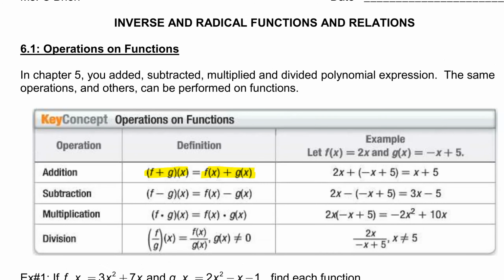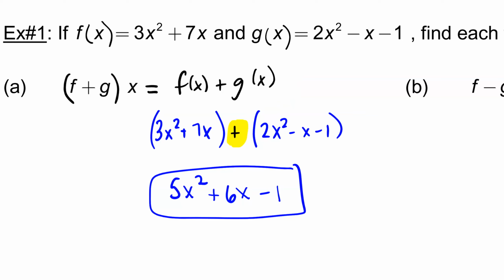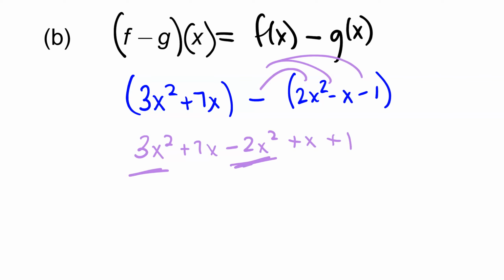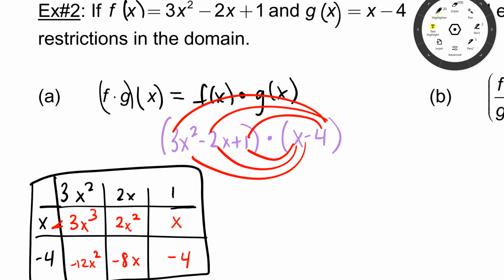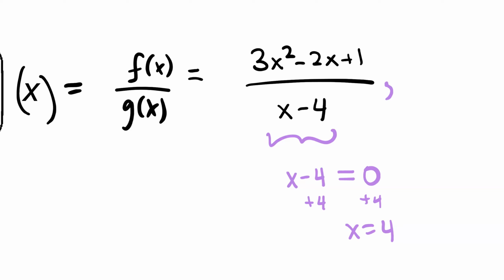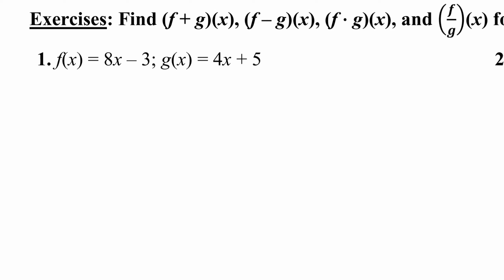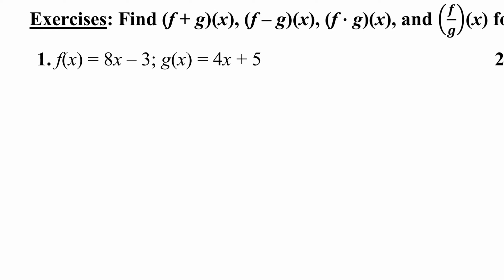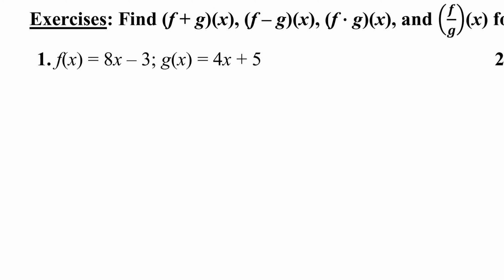6.1 int alg